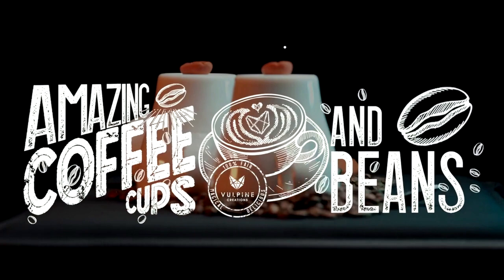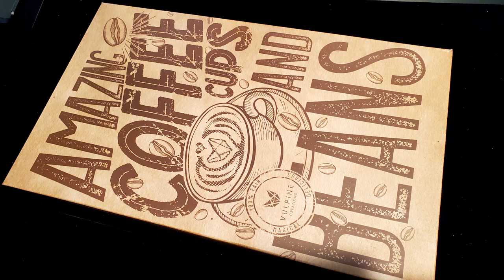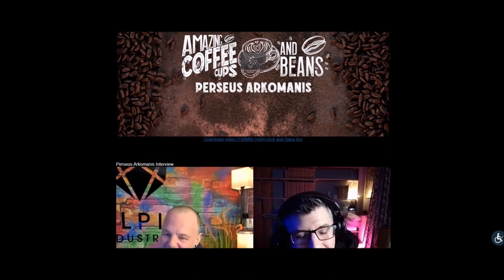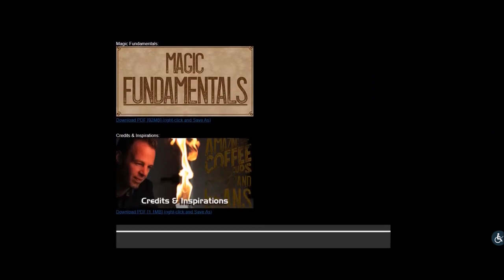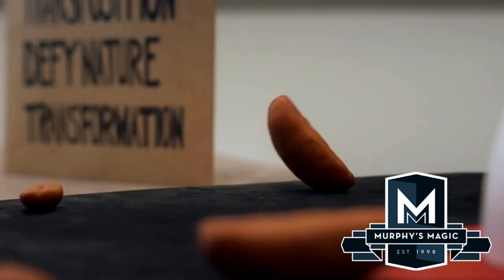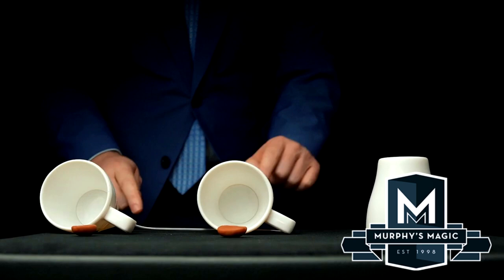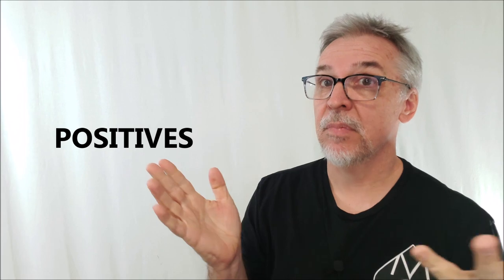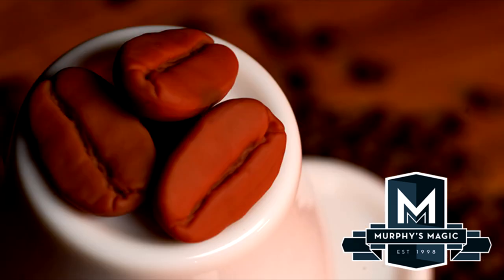Magic Review - Amazing Coffee Cups and Beans by Adam Wilber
Magic Orthodoxy Opening Title Plate:
Magic Tricks
Best Magic
Easy Magic
Learn Magic